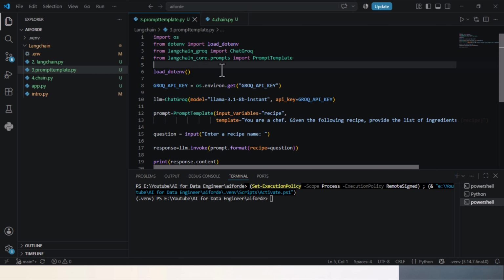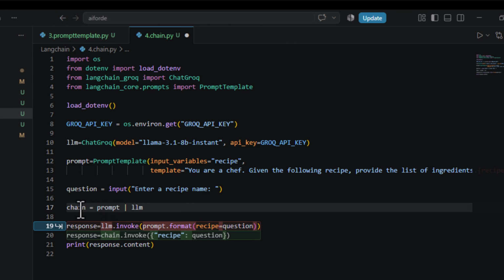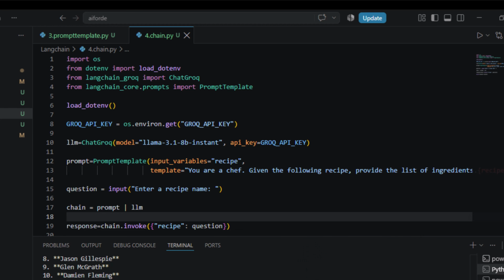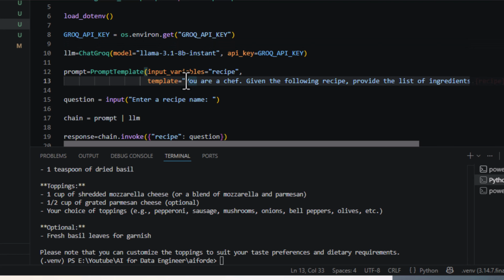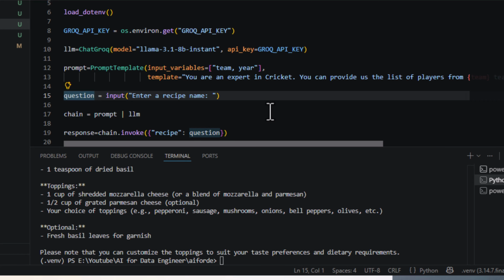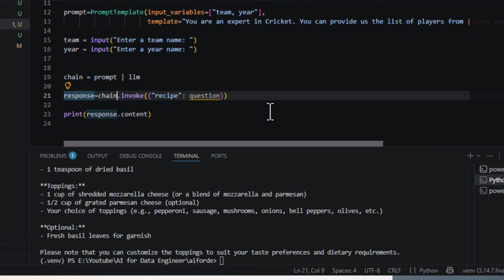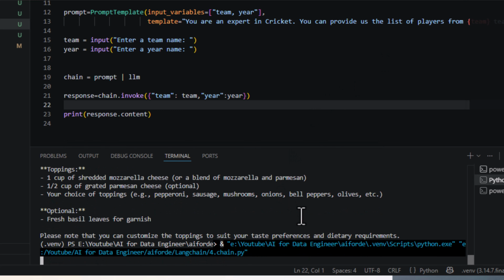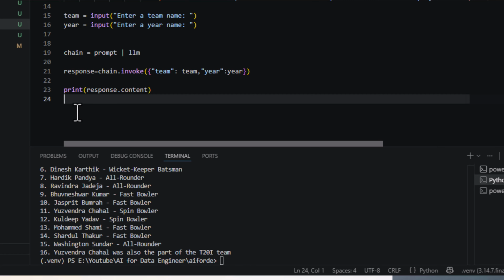5. AI for Data Engineers Roadmap 2026 | From Data Engineering to AI | chain in langchain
In this video, we explore the AI for Data Engineers Roadmap 2026 and how data engineers can transition from traditional data engineering into the world of AI, LLMs, and Generative AI.

code
import os
from dotenv import load_dotenv
from langchain_groq import ChatGroq
from langchain_core.prompts import PromptTemplate

load_dotenv()

GROQ_API_KEY = os.environ.get("GROQ_API_KEY")

llm=ChatGroq(model="llama-3.1-8b-instant", api_key=GROQ_API_KEY)

prompt=PromptTemplate(input_variables=["team, year"],
                      template="You are an expert in Cricket. You can provide us the list of players from {team} team in {year}.")

team = input("Enter a team name: ")
year = input("Enter a year name: ")

chain = prompt | llm

response=chain.invoke({"team": team,"year":year})

print(response.content)

You’ll learn the key skills and technologies to focus on, including Python, SQL, data pipelines, APIs, LLMs, LangChain, prompt engineering, and AI application development.

We also introduce Chains in LangChain and explain how chains can be used to connect prompts, models, and outputs to build practical AI applications.

AI roadmap for Data Engineers in 2026
How to transition from Data Engineering to AI
Essential Python and SQL skills
LLM and Generative AI fundamentals
Introduction to LangChain
What are Chains in LangChain?
How LangChain chains work
Building AI applications with LangChain
Skills required for an AI Data Engineer
Career roadmap from Data Engineer → AI Engineer

This video is useful for Data Engineers, aspiring AI Engineers, Python developers, and beginners who want to start building AI applications with LangChain.